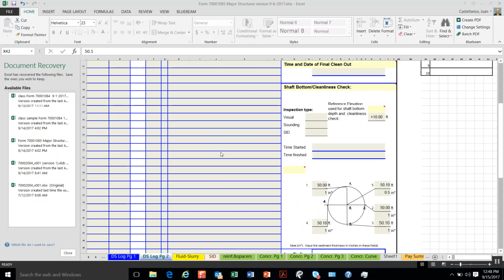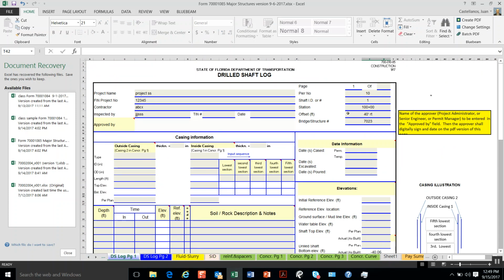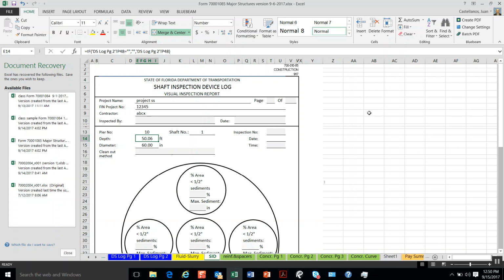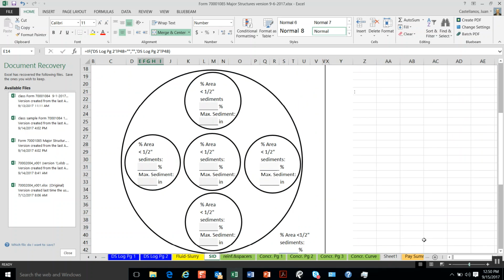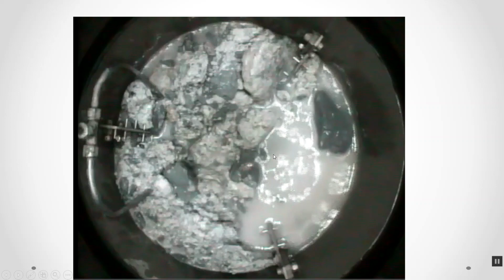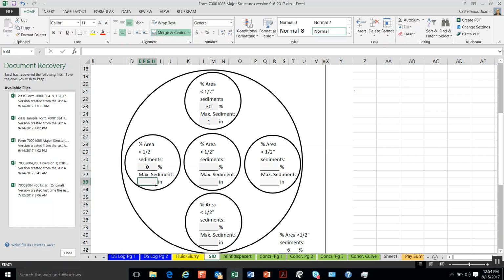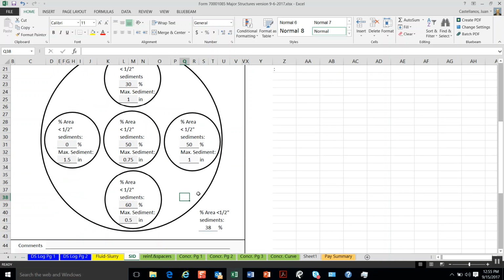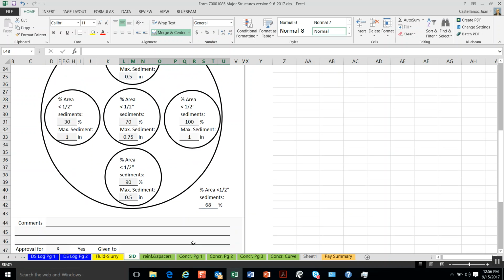DS form part 11 SID form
This video illustrates how to fill the Shaft Inspection Device (SID) Log.